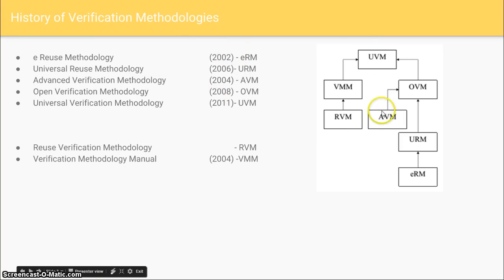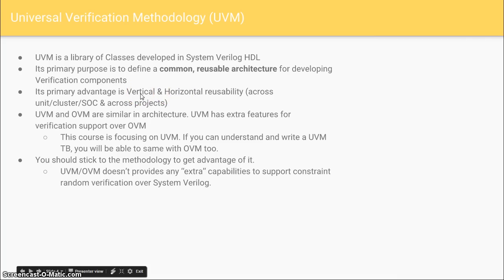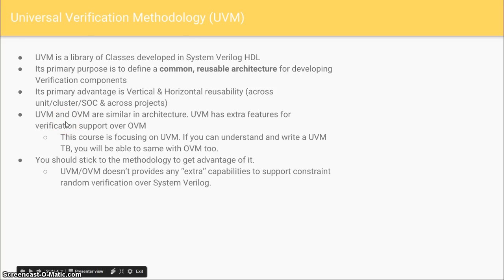Course : UVM in Systemverilog 3 : L2.1 : Systemverilog Verification Methodologies Overview